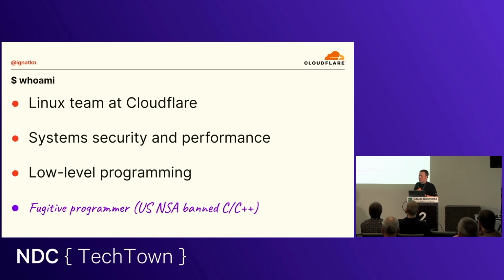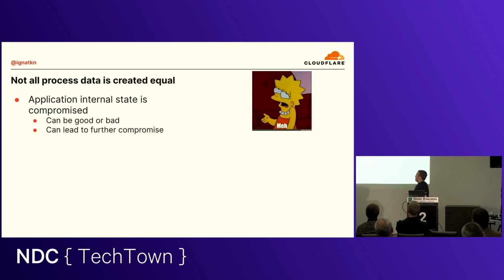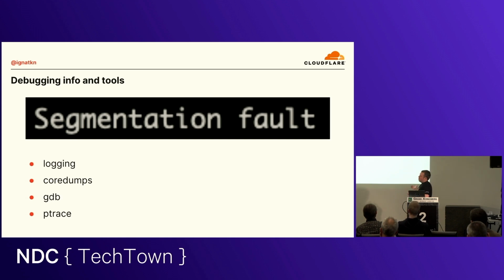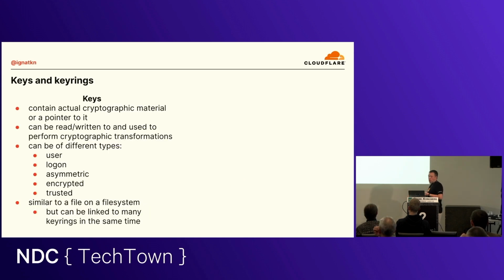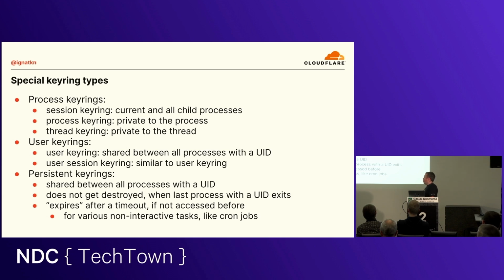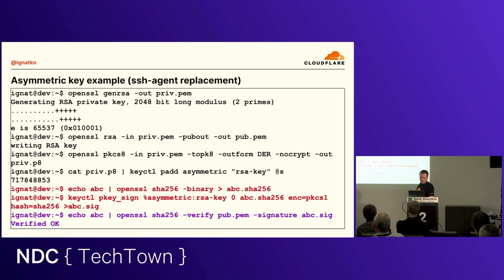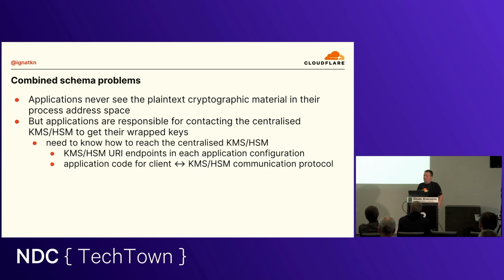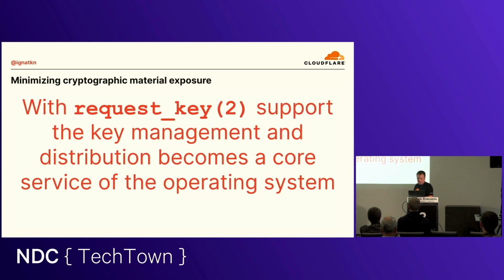What is Linux kernel keystore and why you should use it in your next application - Ignat Korchagin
This talk was recorded at NDC Techtown in Kongsberg, Norway.

Did you know that Linux has a full-featured keystore ready to be used by any application or service it runs? Applications can securely store and share credentials, secrets and cryptographic keys, sign and encrypt data, negotiate a common encryption key - all this by never touching a single byte of the underlying cryptographic material.

This is especially useful in the post-heartbleed and cloud-native environments, where services authenticate and securely talk to each other using some kind of credentials. But if a network-facing service also has some secret in its process address space, it sets itself up for a security failure as any potential out-of-bounds memory access vulnerability may allow the secret to be leaked. Imagine a world where you don’t have to run an SSH agent just to protect your SSH keys.

On top of keeping your secrets secret Linux keystore nicely integrates with specialized security hardware, like TPMs and HSMs and may provide a single entry point on the system for applications to obtain their secrets. Thus Linux keystore is a very useful building block for a corporate key management system.